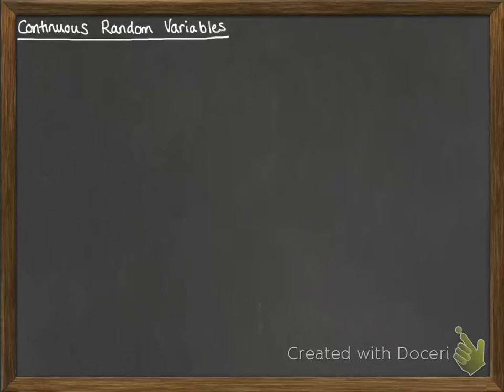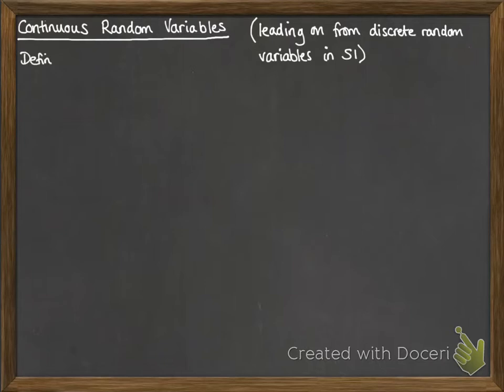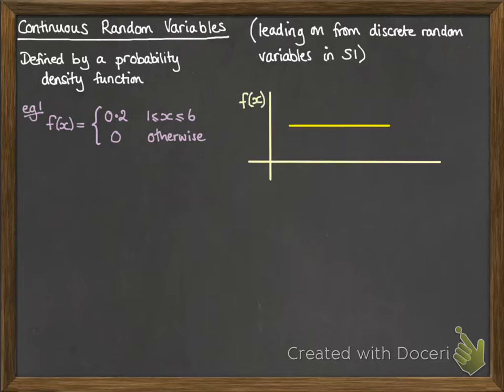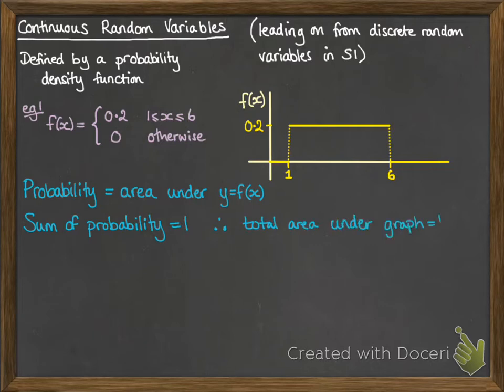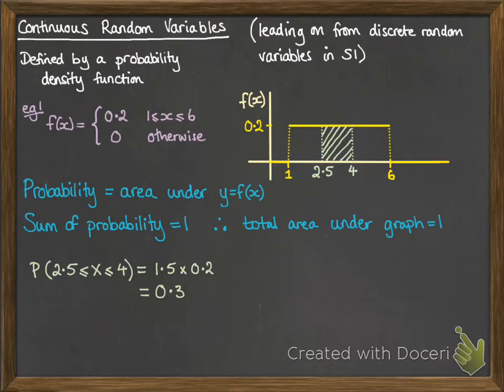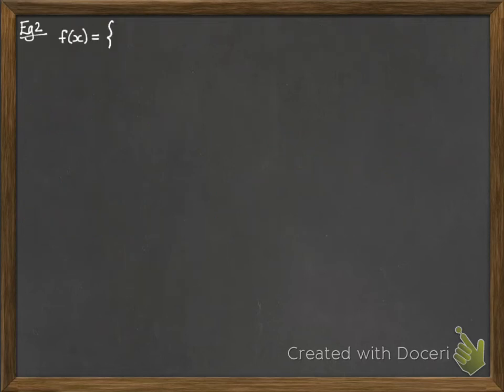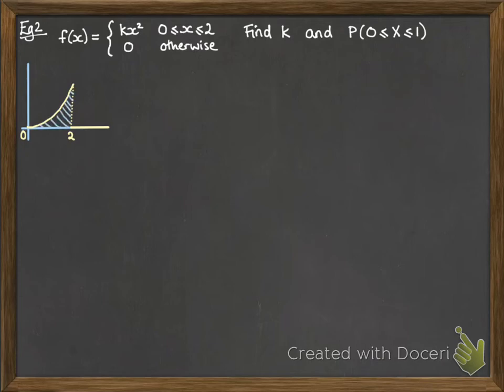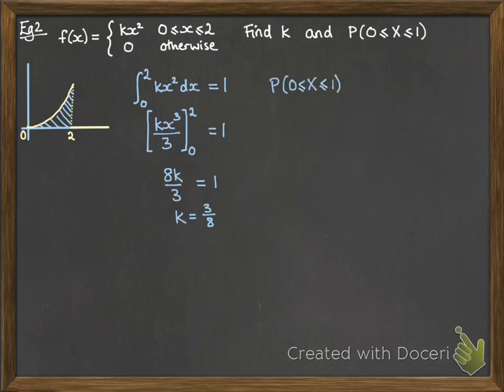CRV 2.1 Continuous Random Variables Introduction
Intro to continuous random variables